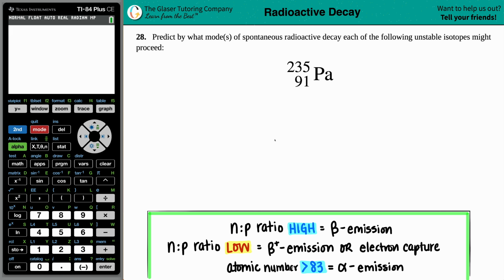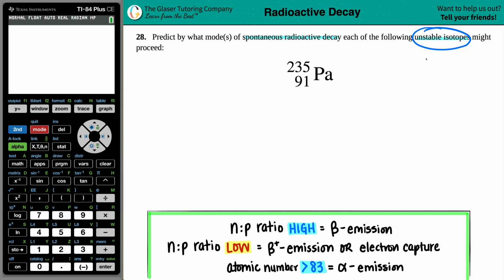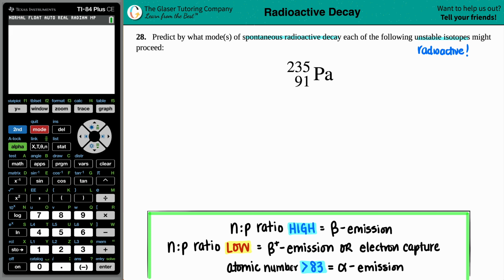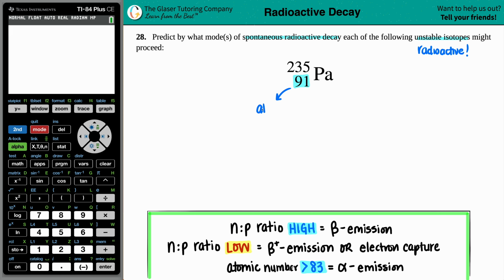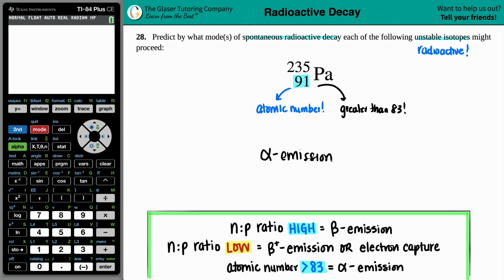21.28c | How does Pa-235 decay?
Predict by what mode(s) of spontaneous radioactive decay each of the following unstable isotopes might proceed:
Pa-235